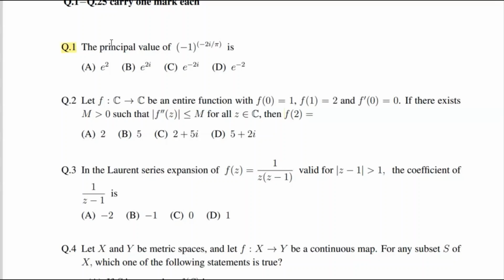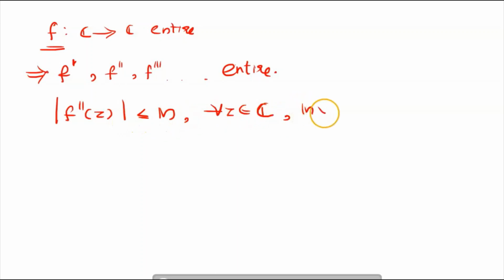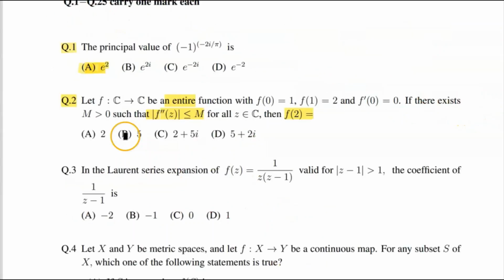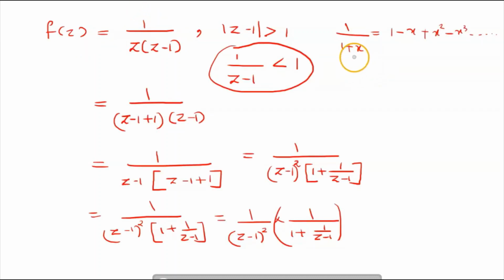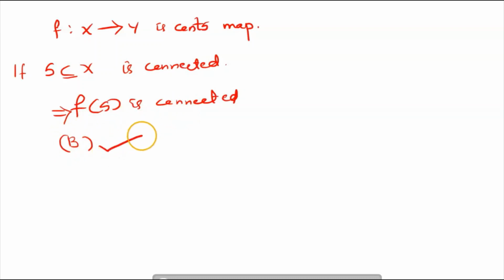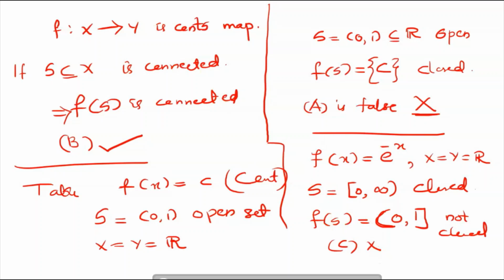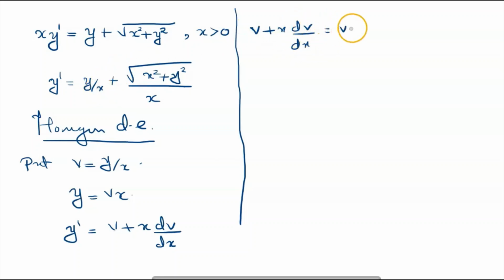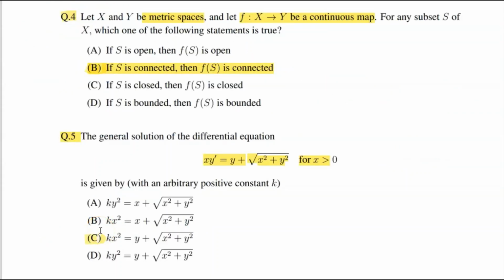GATE MATHEMATICS (MA) 2018 SOLUTIONS